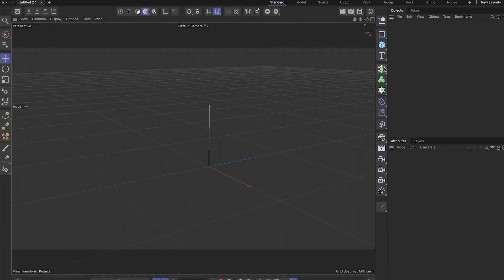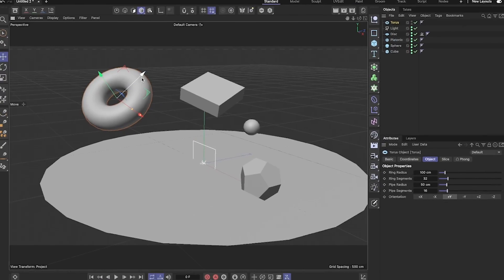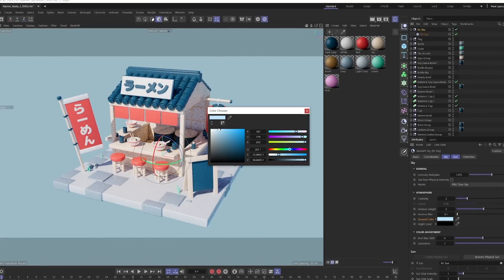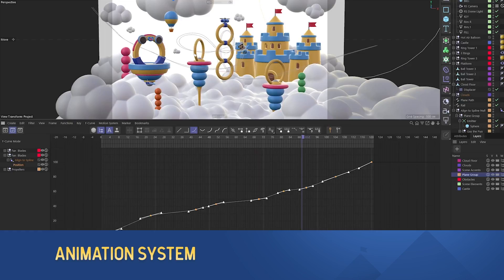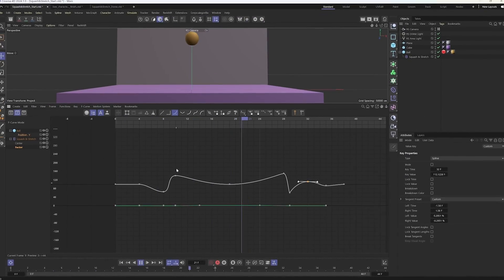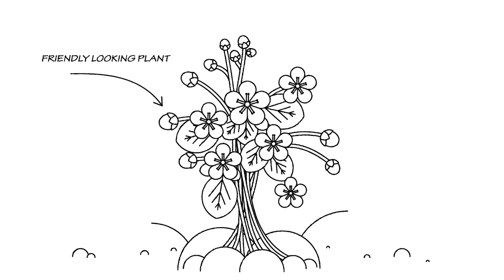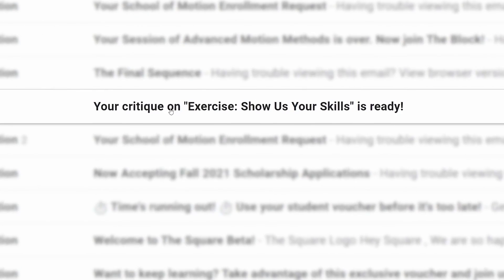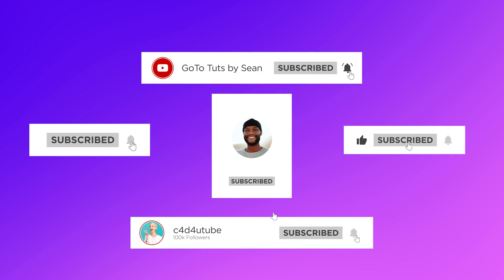Cinema 4D Basecamp | The #1 C4D Course on Earth New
- Learn Cinema 4D in 12 Weeks with the #1 C4D course out there!

Learn Cinema 4D from the ground up in this introductory C4D course led by Maxon Certified Trainer, EJ Hassenfratz. Unlock your creative potential as you master the essentials of 3D modeling, lighting, and animation—key skills for 3D motion design. Gain command over the basic principles that will set the stage for your future in advanced animation.

If you've ever wanted to bring the 3rd dimension into your work, this is the course for you.